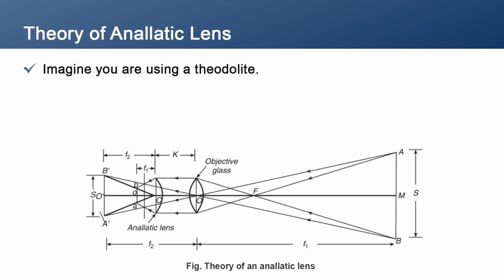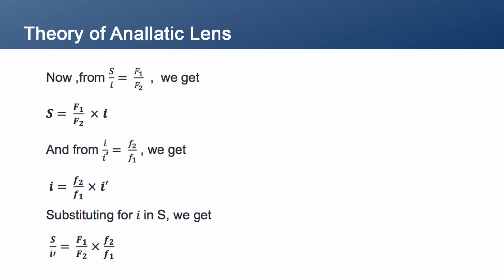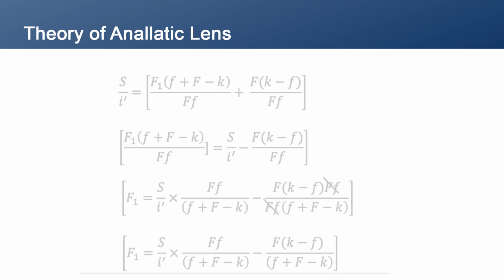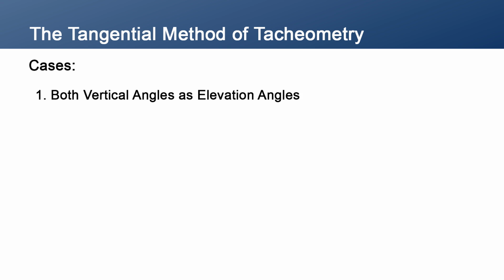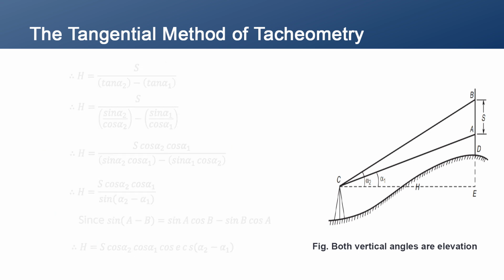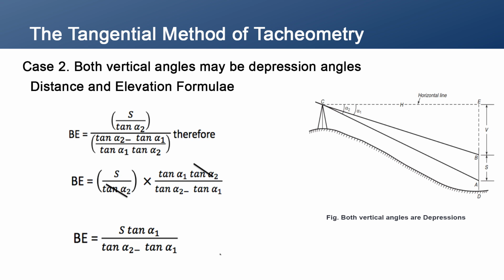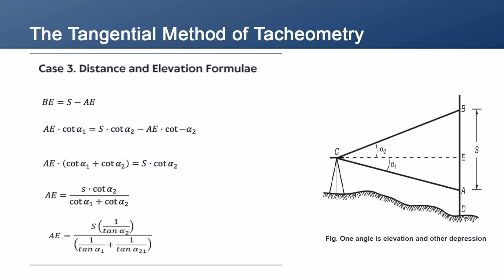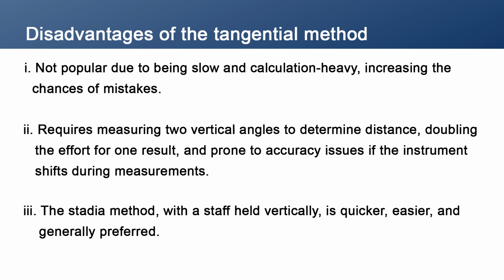Lecture 27 TACHEOMETRY – Methods Part – 2